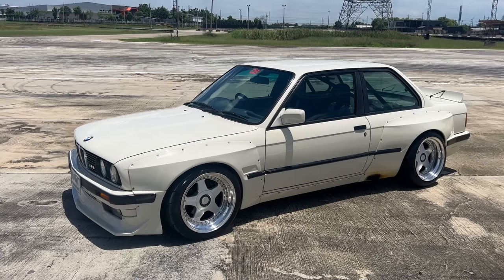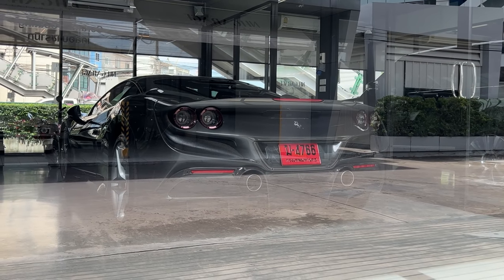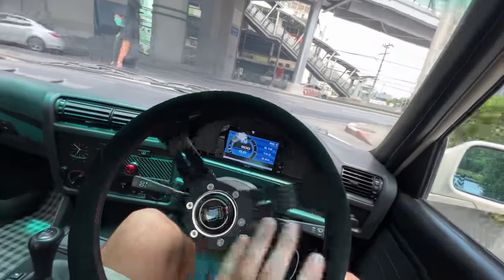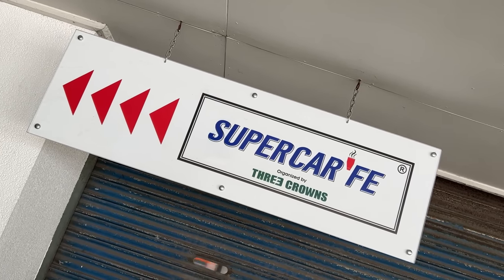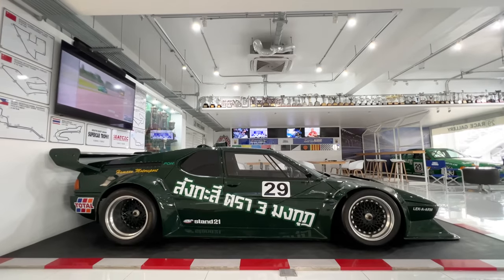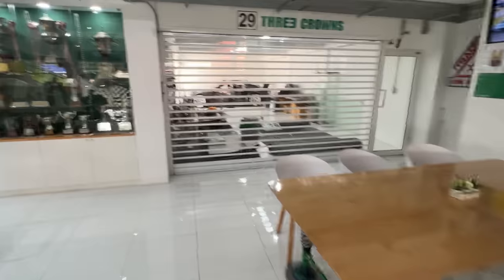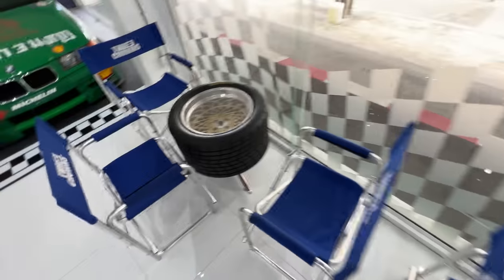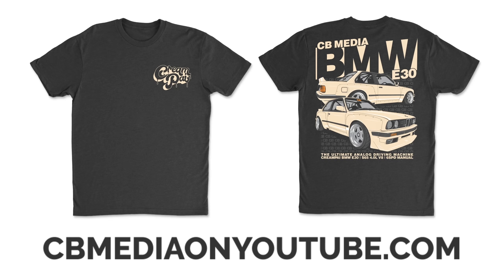Bangkok's Newest "Motorsports Cafe" is AWESOME!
See extra videos, info on car events, and access to in-person meet up's with me

Need my help planning your trip to Asia, relocating to Thailand, or growing your YouTube Channel? Schedule a one-on-one video chat with me